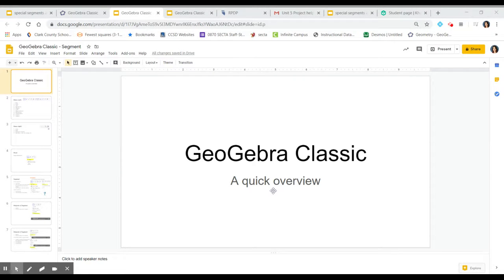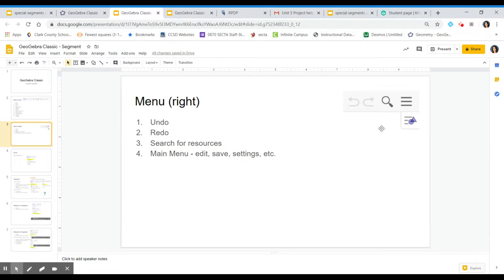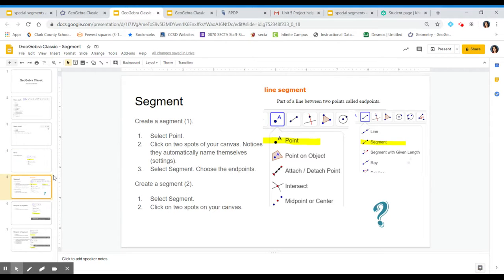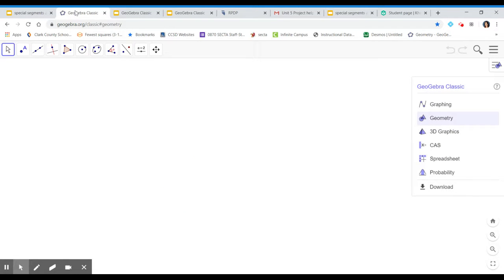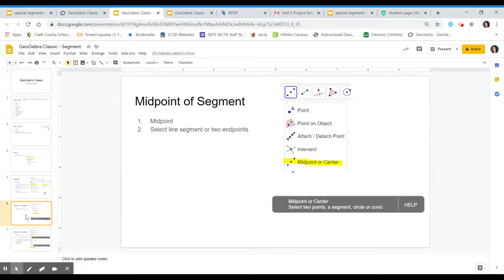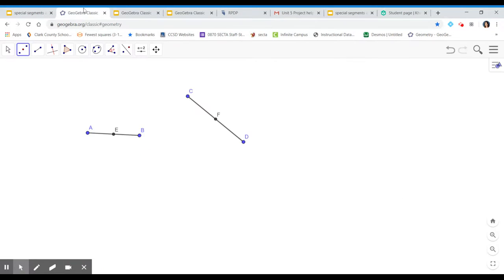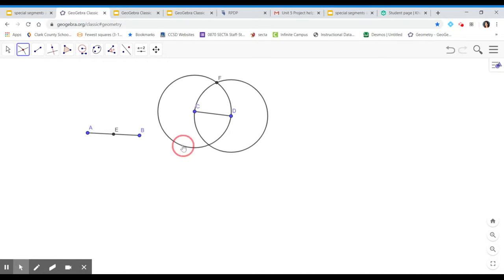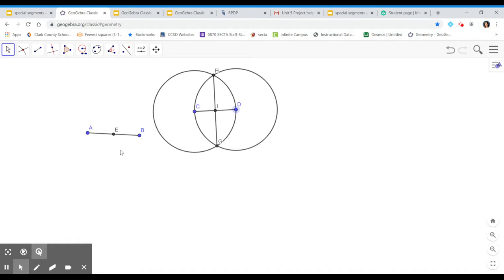Geogebra Intro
GeoGebra Classic - How to